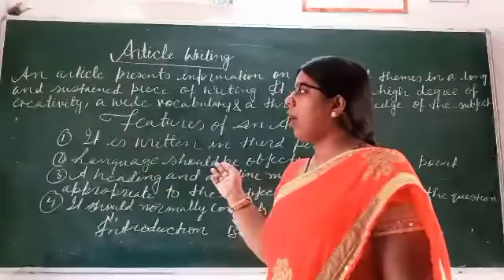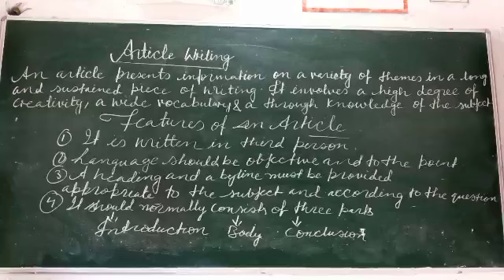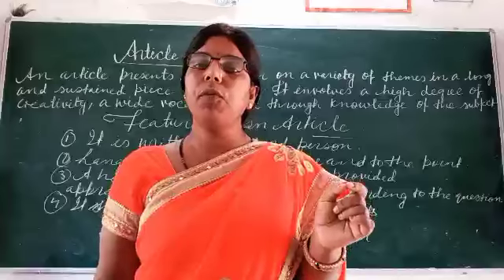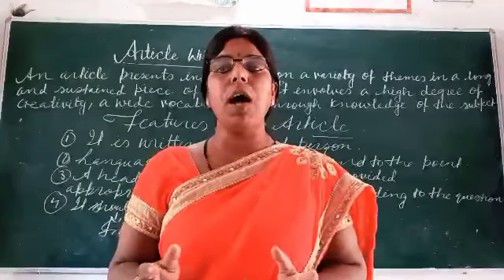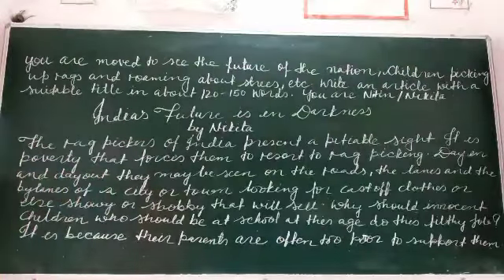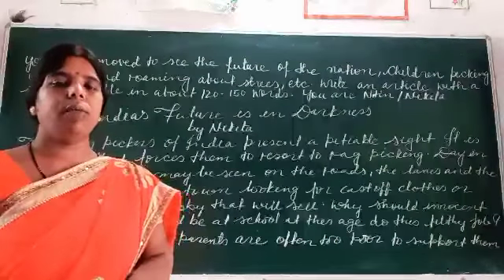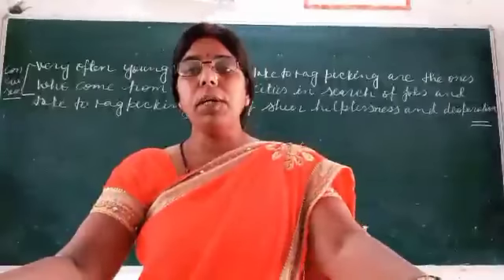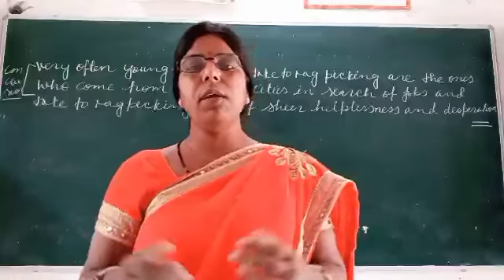ARTICLE WRITING || HOW TO WRITE AN ARTICLE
STUDENTS